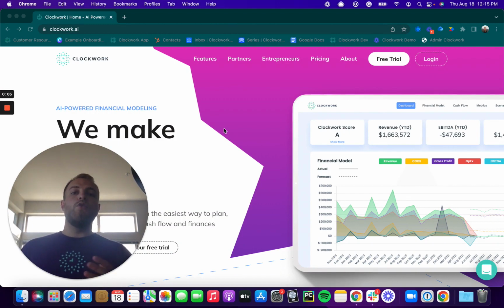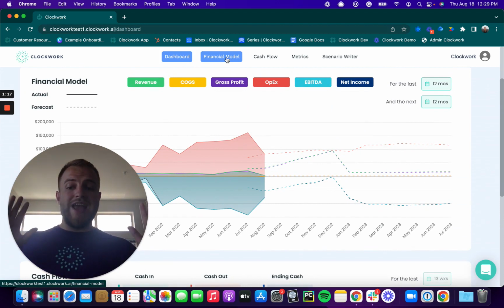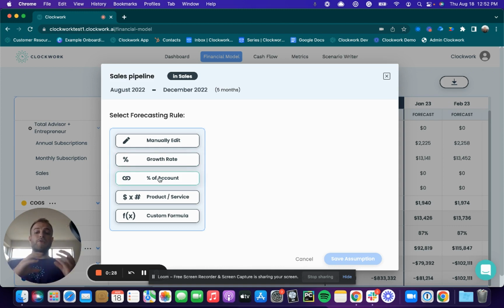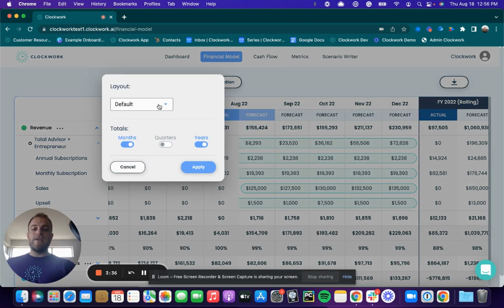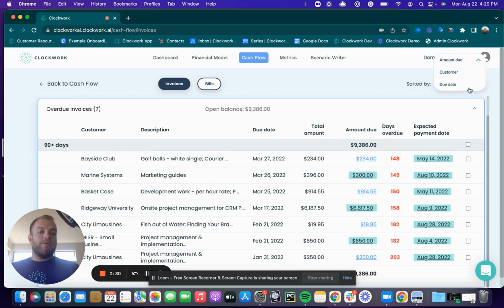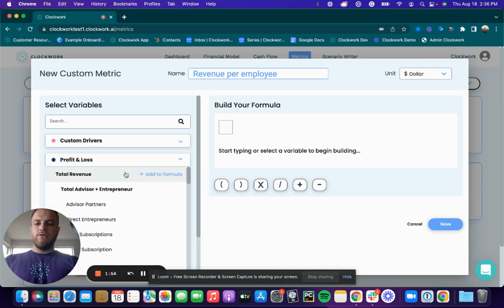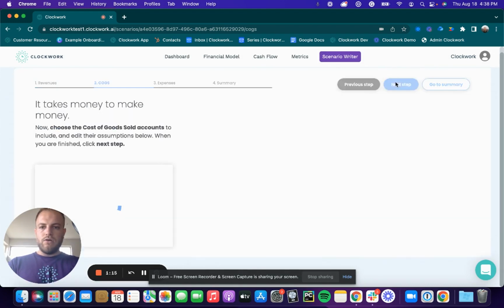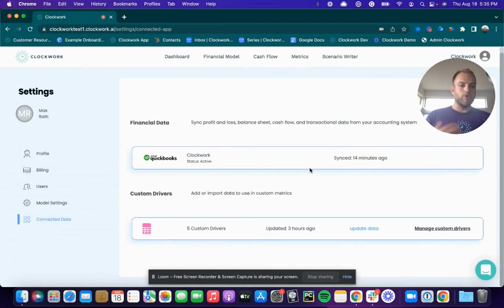Take a tour of Clockwork with Max